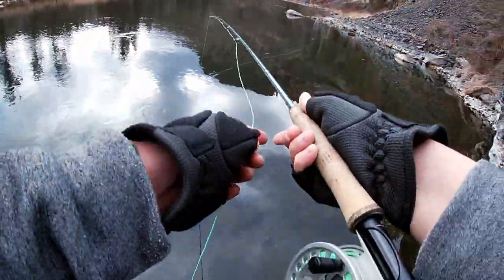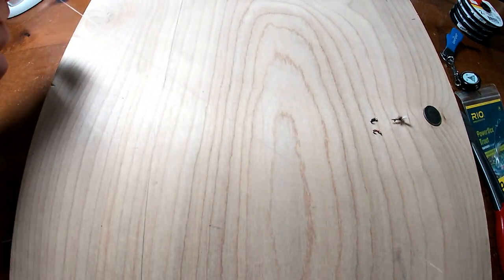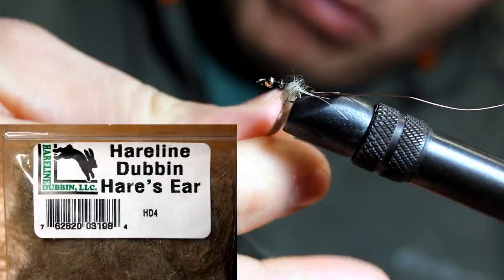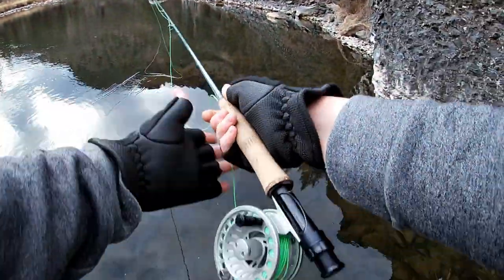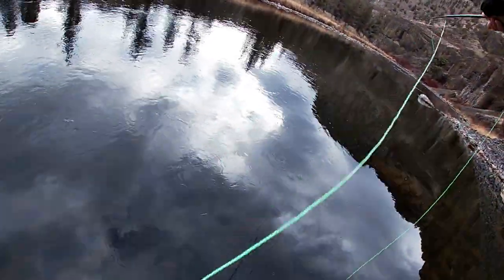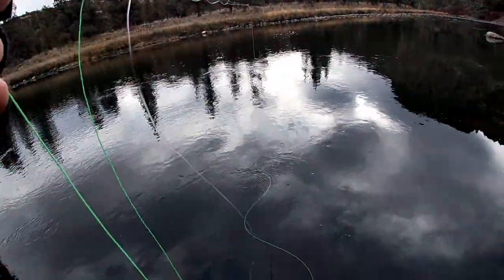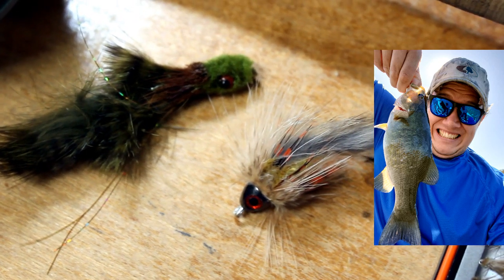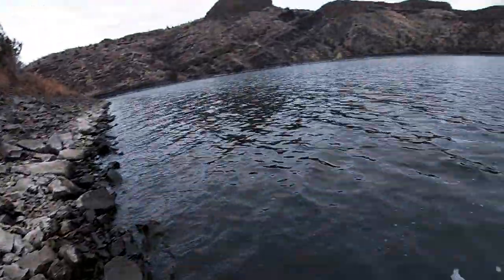Crooked River & Prineville Reservoir Fly Fishing Winter 2020 & Methods Used Central Oregon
Decent winter fly fishing activity on the Crooked River and Prineville Reservoir fly fishing early January 2020 in Central Oregon, near Prineville, Oregon, which is a 40 minute drive from Bend, Oregon. Temps in the upper 30's. Short lighted days, and cold temps limit fishing, but I managed to put in a little over an hour on the crooked, and an hour up on the reservoir...almost caught a beast rainbow trout.
BONUS clip towards the end.
 I tied up my first Nymph pattern on the go and had lots of bites on it. I'll cover a few flies to use when out there, and a few methods I use successfully while fishing out there.